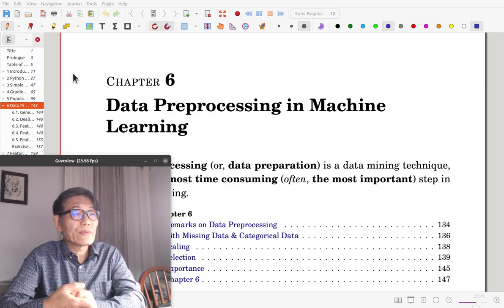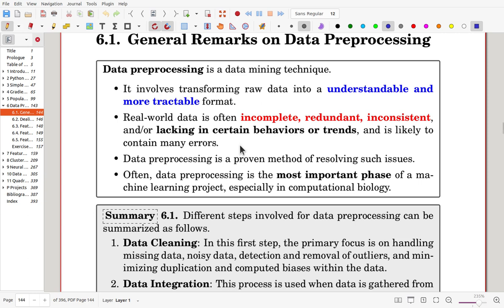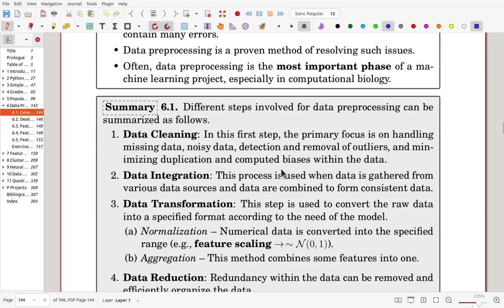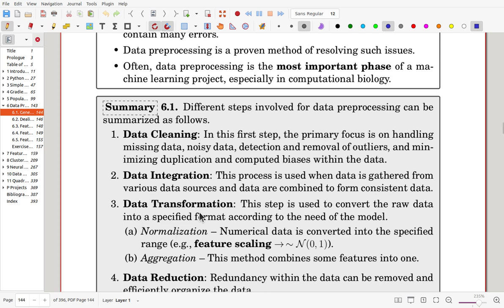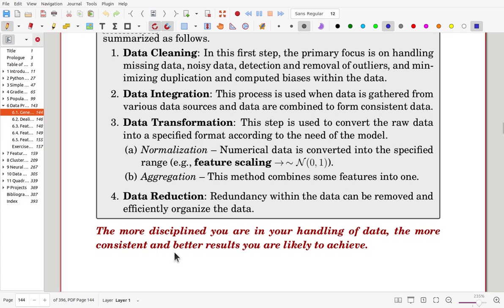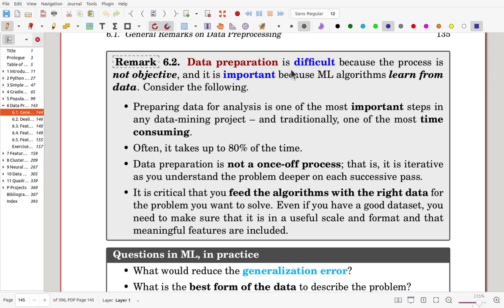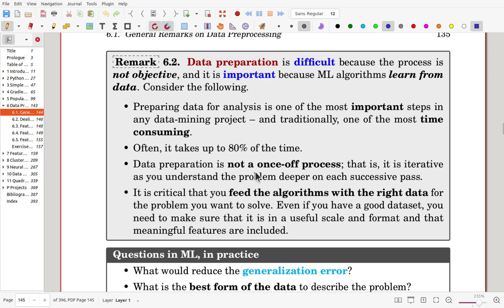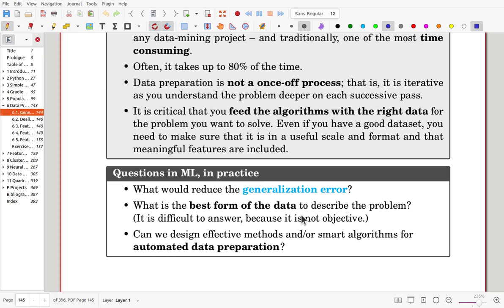MathTalent Machine Learning Section 6.1 General Remarks on Data Preprocessing Data Preparation